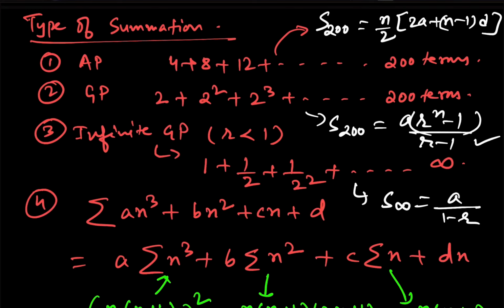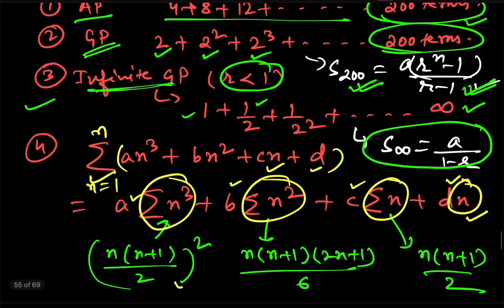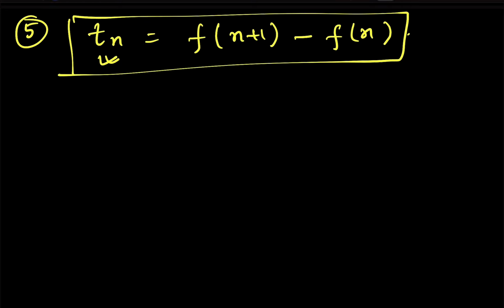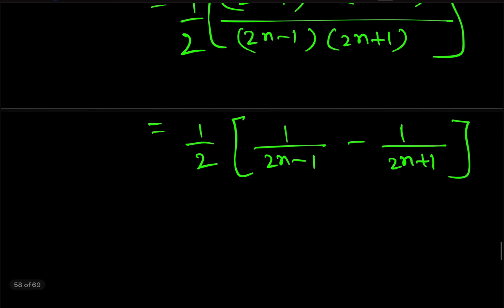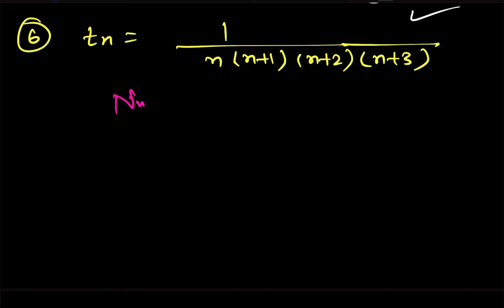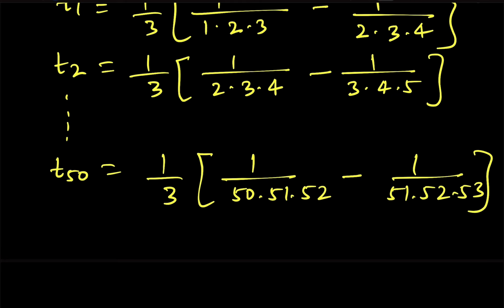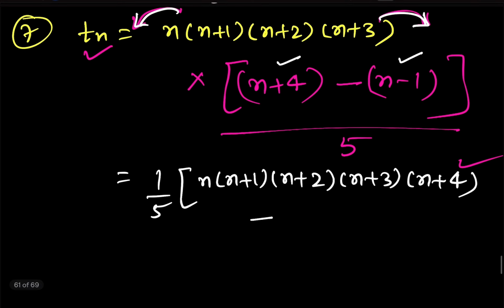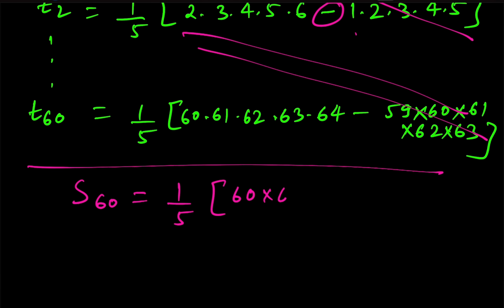Summation of infinite series| Sequence and series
Welcome to Abhay's Logical Path! In this video, we’ll explore different techniques for summing series and important methods for the summation
 . These concepts are key in solving a variety of problems in competitive exams and higher-level math. We'll also cover the difference method and the telescopic series for efficient calculation of sums.

In This Video, You Will Learn:

Difference Method: Understanding the method of successive differences to find summations.
 : How to derive and apply the summation formulas effectively.
Telescopic Series: How to simplify a complex series using the telescoping method to make summation easier.
📚 Examples Covered:

Applying the difference method to find the sum of sequences.
Telescopic series examples with step-by-step solutions.
🎯 Who Should Watch: Competitive exam aspirants, students learning advanced math, and anyone looking to master summation techniques in sequences and series.